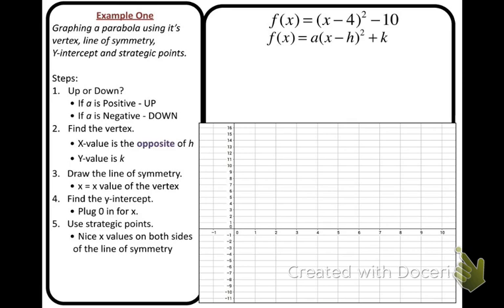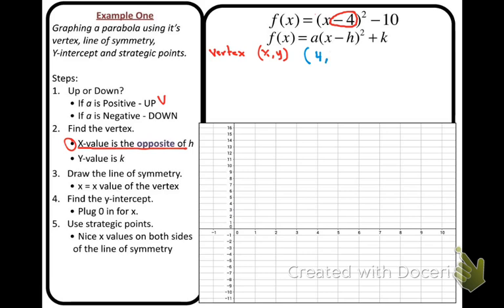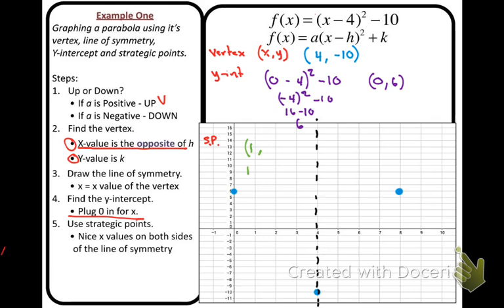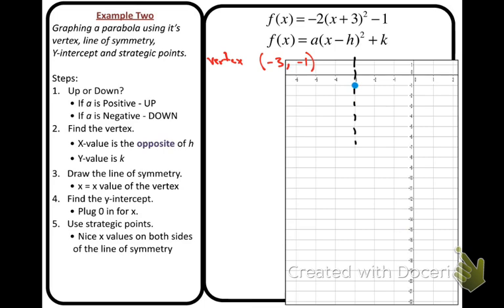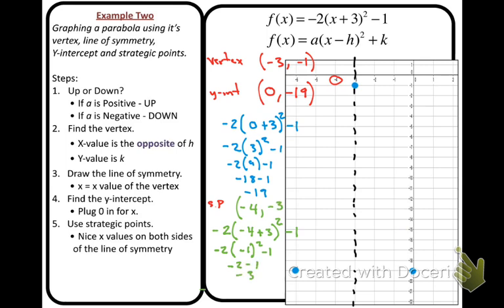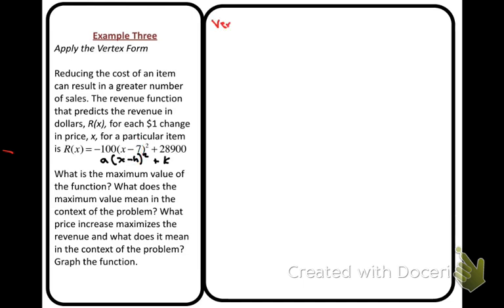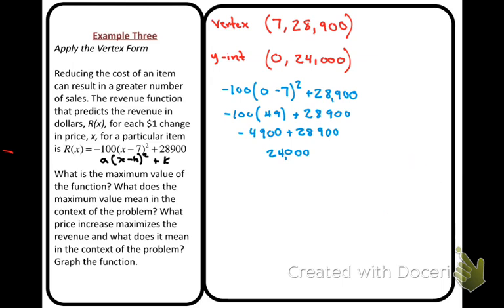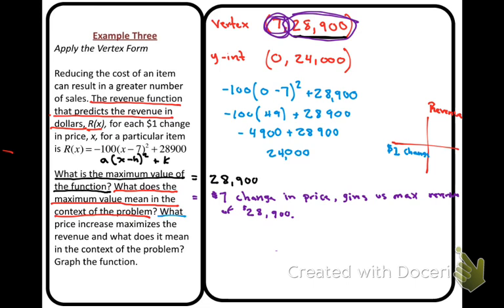Parabolas Vertex Form